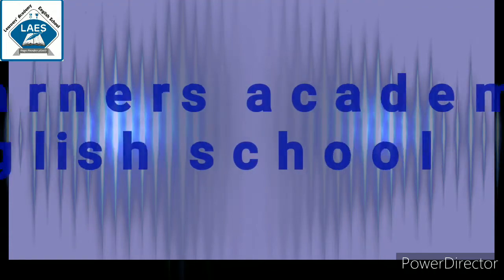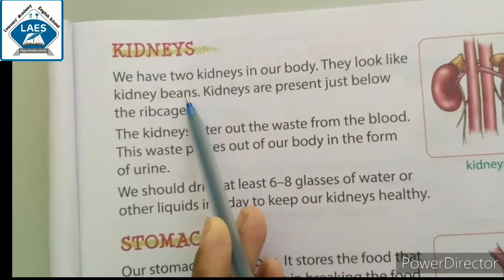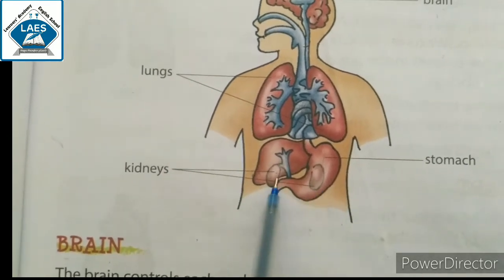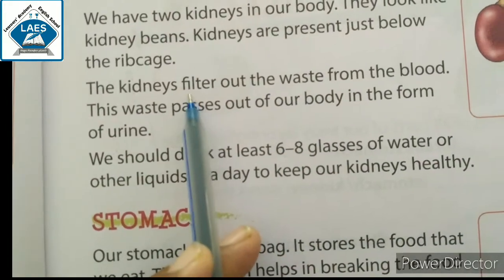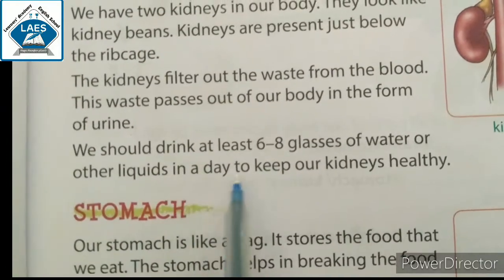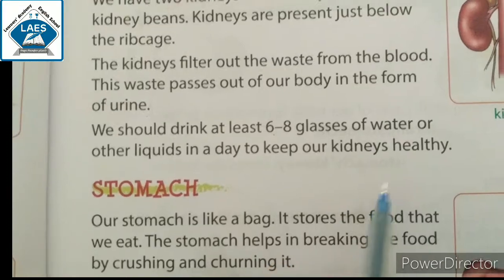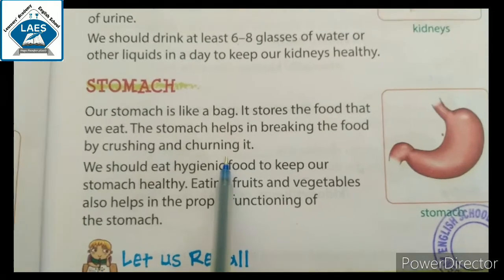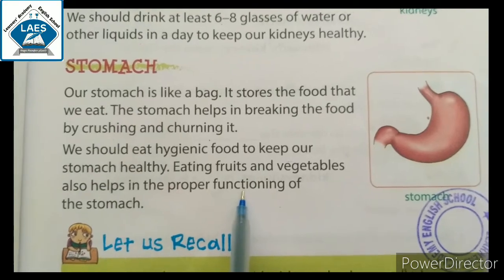Std 2nd EVS Ch-2 Our Body Part-3